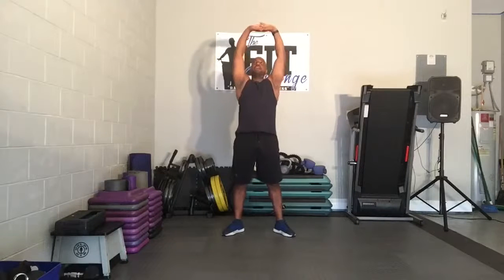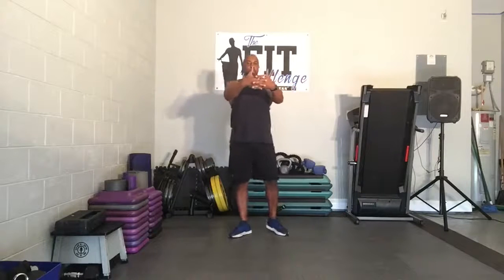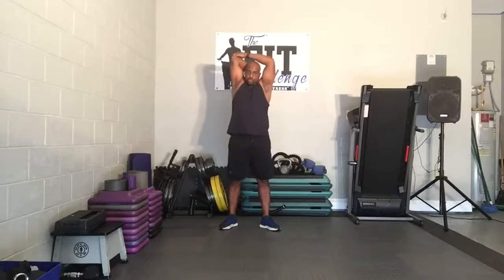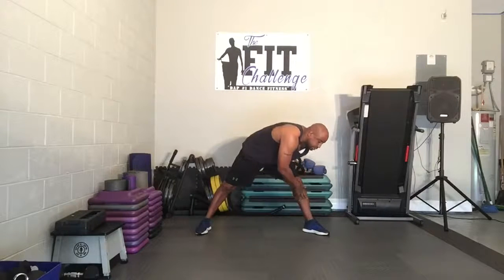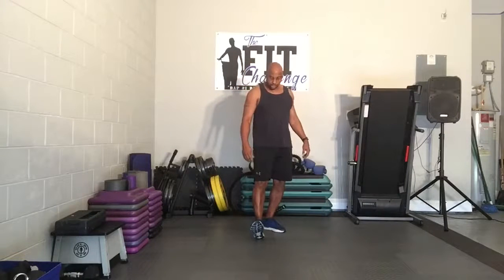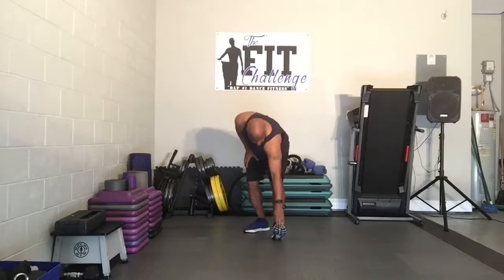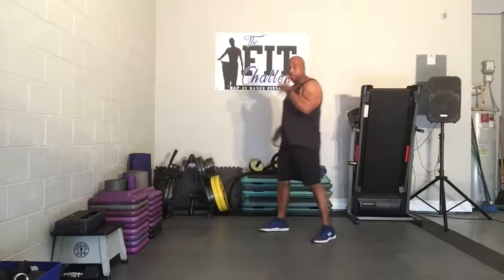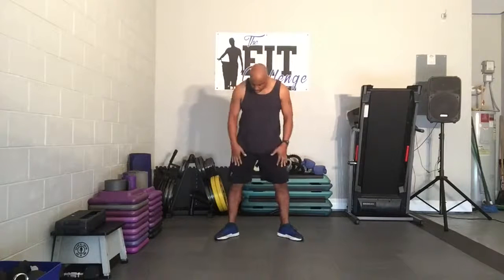Dap #1 Dance Fitness...Pjs Dap Workout. **we don’t own the rights to this music**